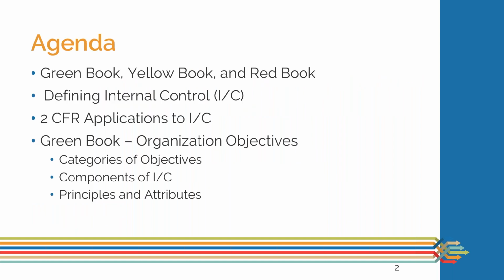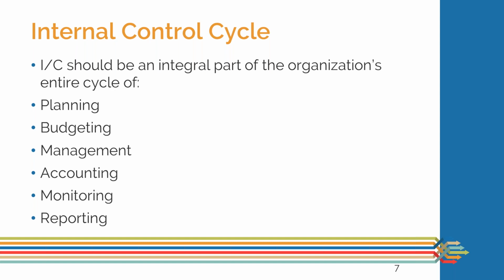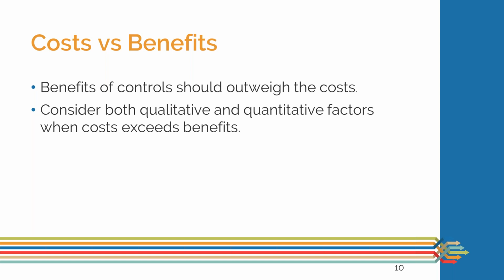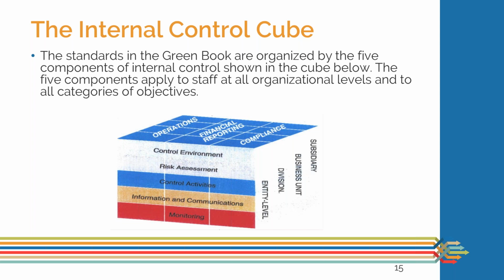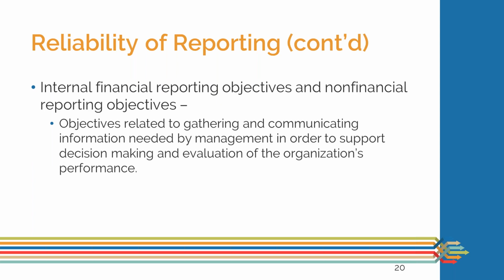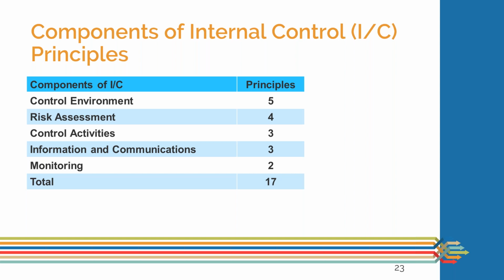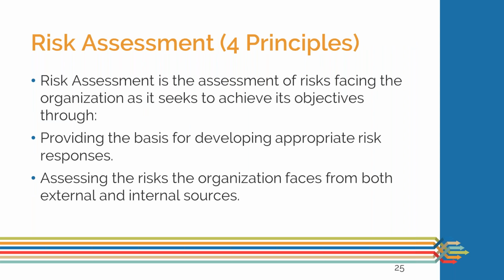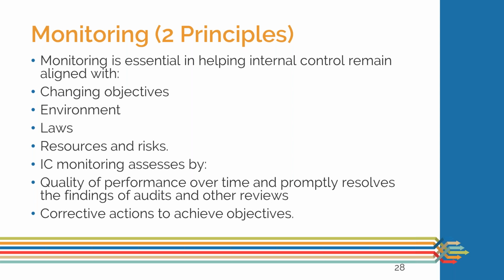Internal Control: Part I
With the transition from the old OMB circulars to the new 2 CFR Part 200, there is a greater emphasis on internal control. Internal Control (I/C) Using Green Book Standards – Part 2 will describe components of internal control and principles for each component.